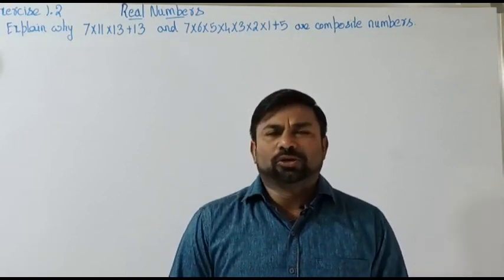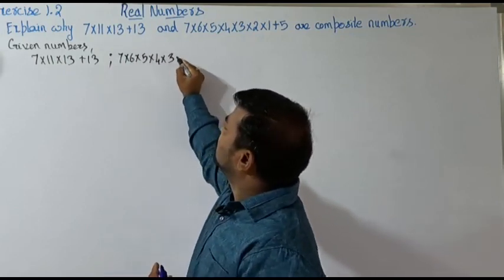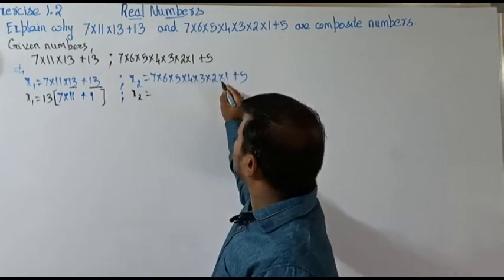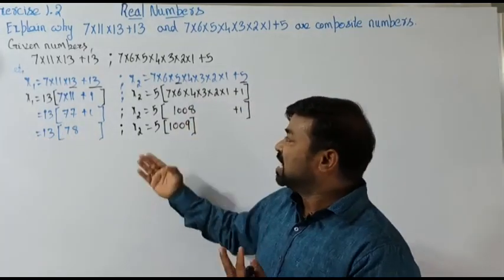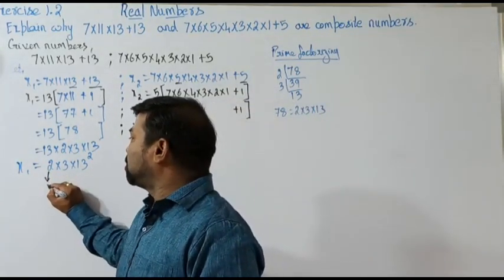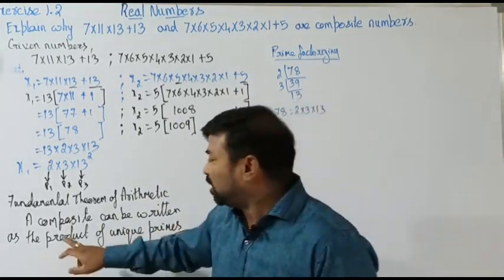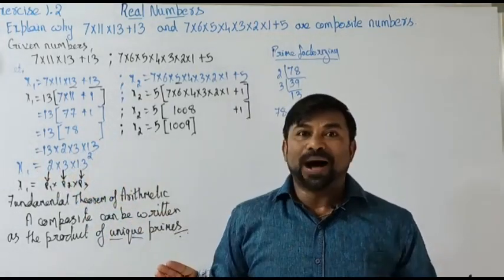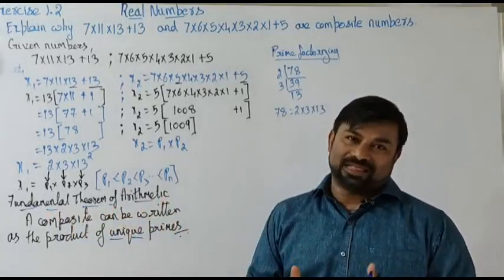REAL NUMBERS_TENTH GRADE_1.2 EXE _4TH SUM_7X11X13+13 IS COMPOSTITE . PROVE THAT